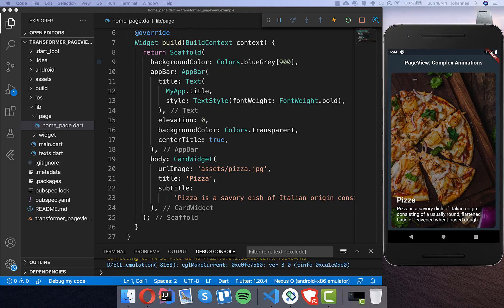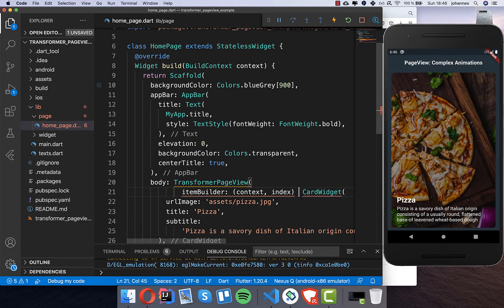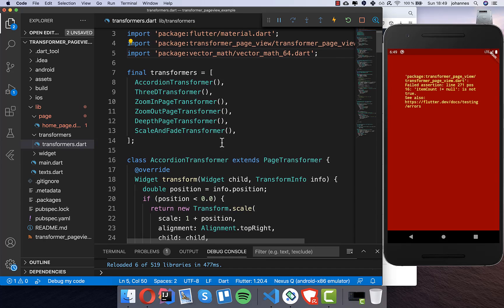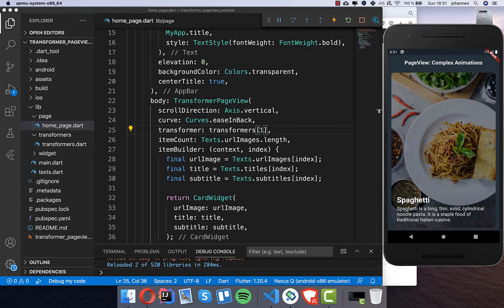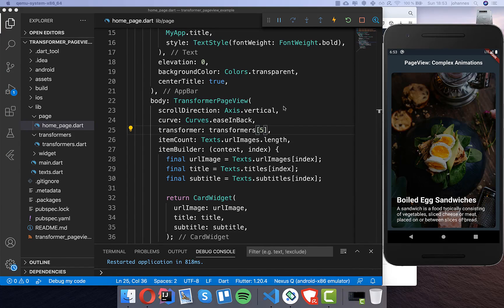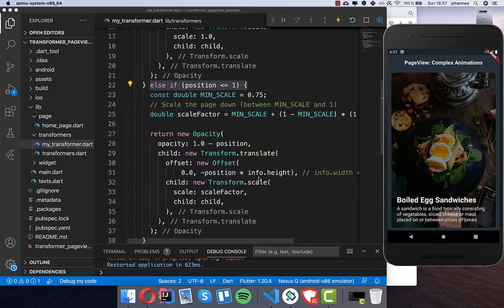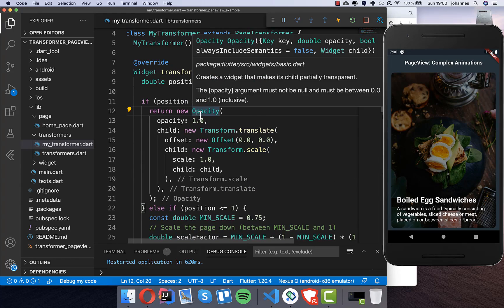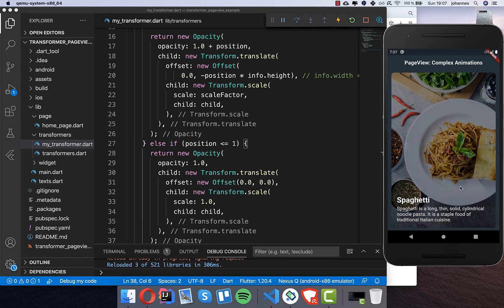Flutter Tutorial - Complex Animations for PageView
We will build some more complex animations easily with the plugin Transformer Page View.